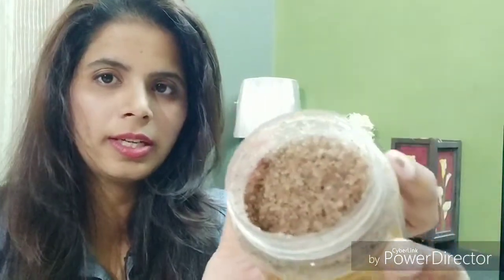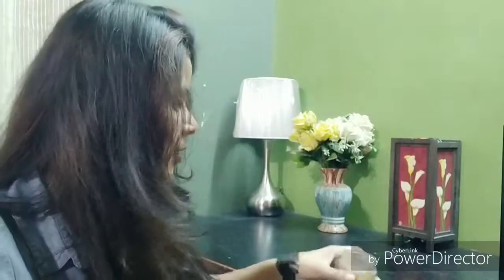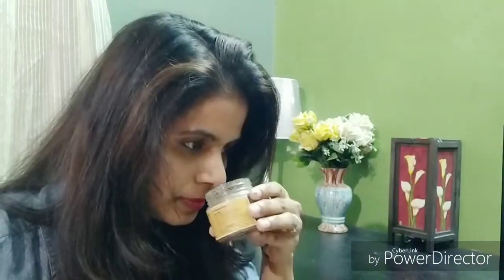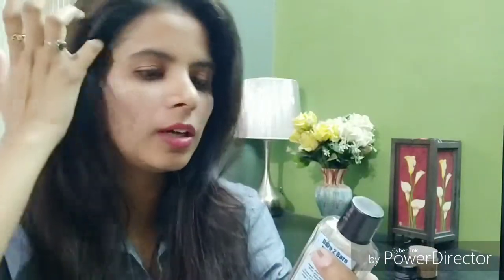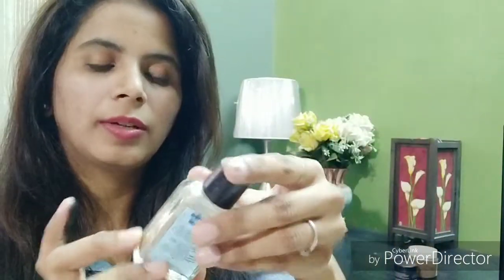individual product Review of The Blush odd July -2018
This video is to concentrate each product in detail from The Blush odd July 2018 to give you a fair idea of my selected items.